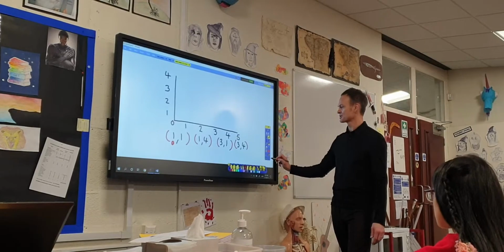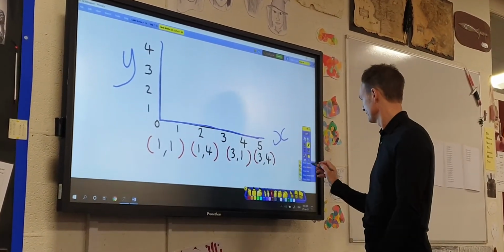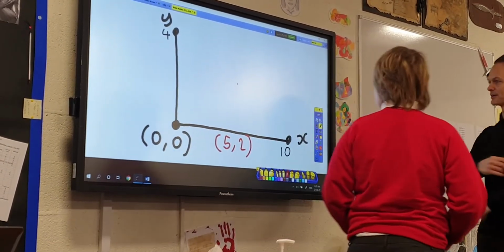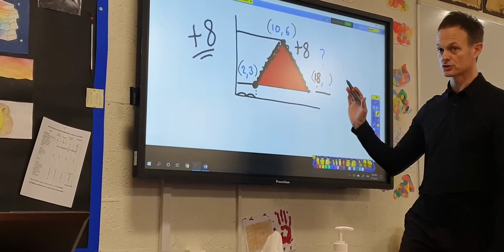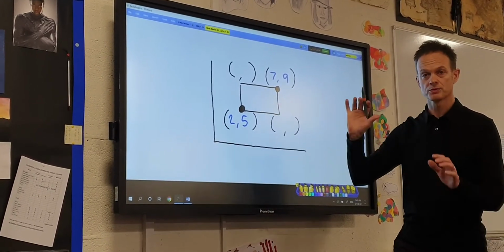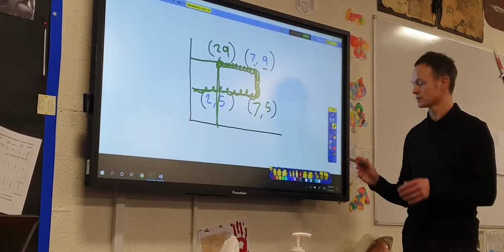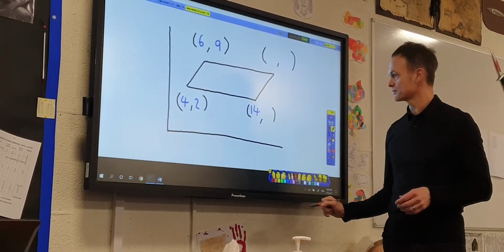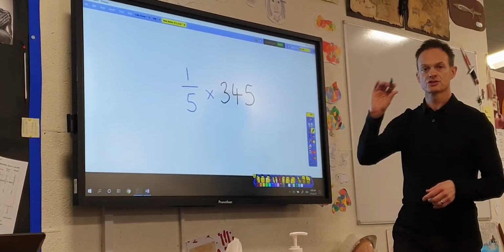Main Maths 27.1.21